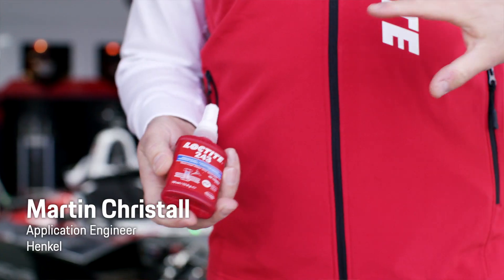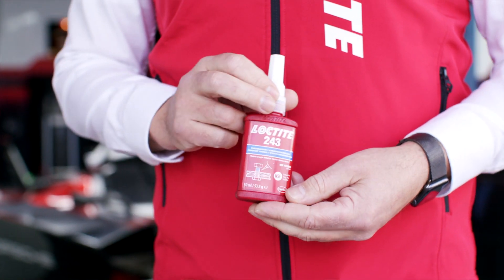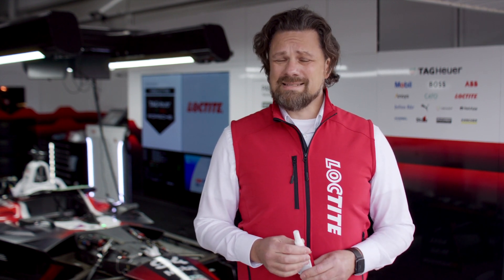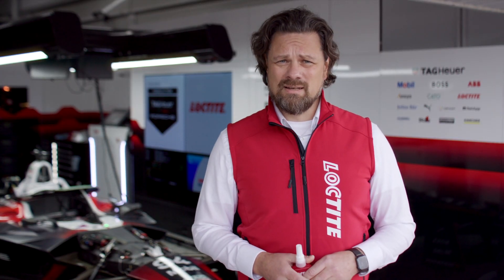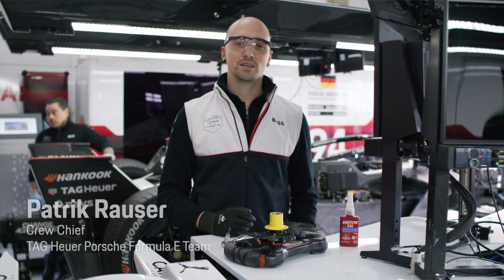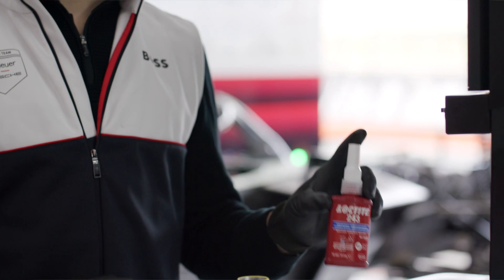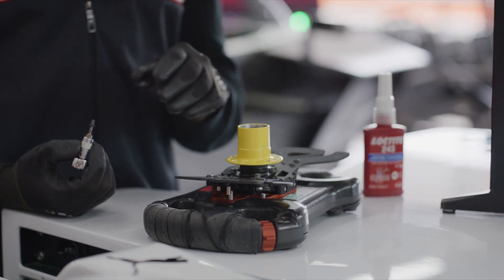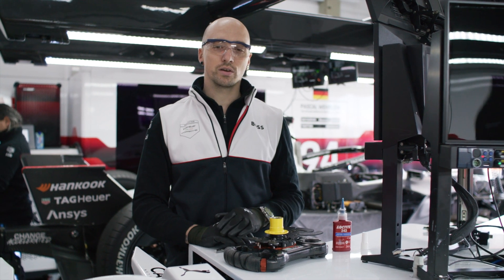Nézze meg, hogyan biztosítja a LOCTITE® 243 a Porsche 99X Electric versenyautó megbízhatóságát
A versenyautók laza csatlakozói ellenőrizhetetlen vezetési viselkedéshez és fenyegető helyzetekhez vezethetnek. A TAG Heuer Porsche Formula E Team a LOCTITE® 243 menetrögzítőre támaszkodik, hogy biztosítsa a Porsche 99X Electric autójuk minden kritikus csavarját az ütések és rezgések okozta meglazulástól, így növelve a nagy igénybevételnek kitett motorsportkörnyezetben szükséges megbízhatóságot.

A TAG Heuer Porsche Formula E Team a LOCTITE termékek széles skáláját használja, biztosítva a teljes mechanikai megbízhatóságot számos kulcsfontosságú alkalmazás esetében, a felfüggesztéstől, a sebességváltótól, a motortól és általában a teljes hajtáslánctól kezdve egészen a kormánykerék alkatrészekig.